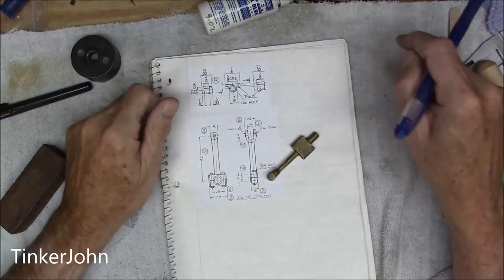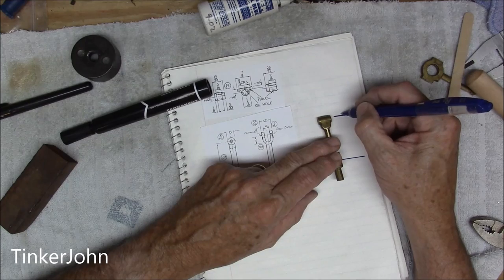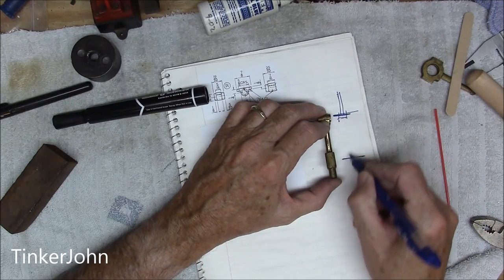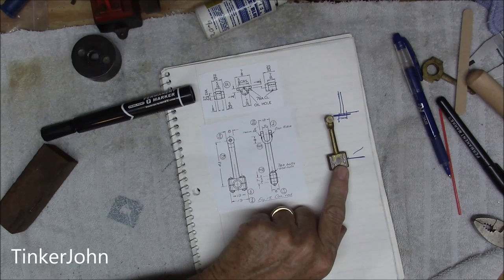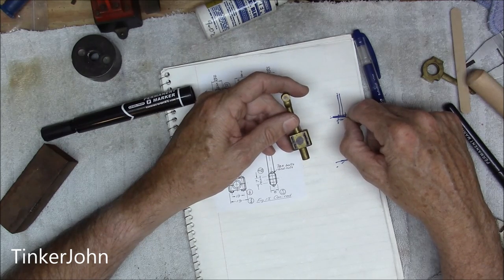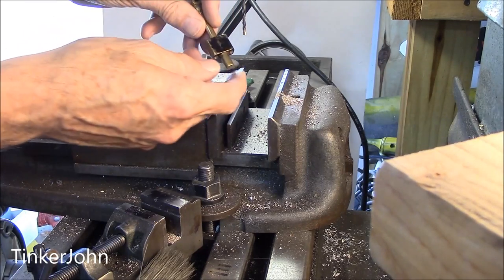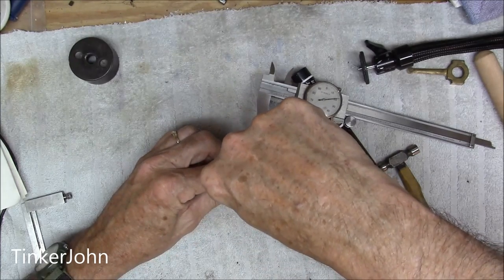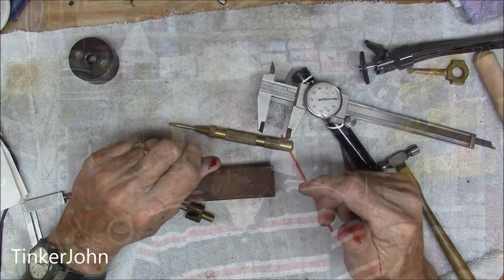Machining the Stuart 10V Steam Engine Castings - Part 48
Warning:  Near the end of this video I had a small mishap that caused a cut on my finger.  This section is included in the video.  However there is a notice before this happens if you wish to fast forward.

A series showing the layout, machining and assembly of the popular Stuart 10V steam engine.